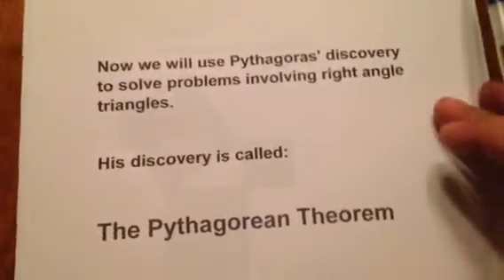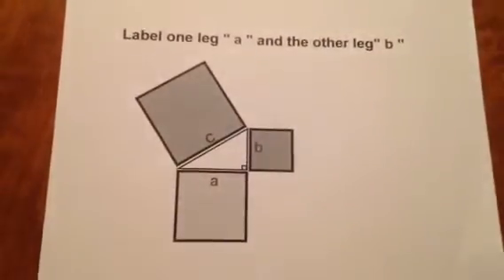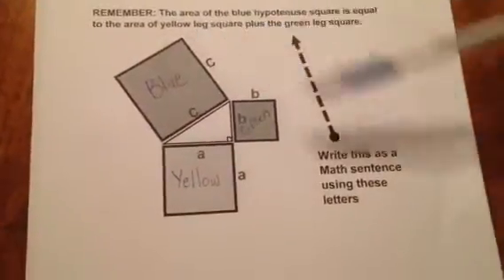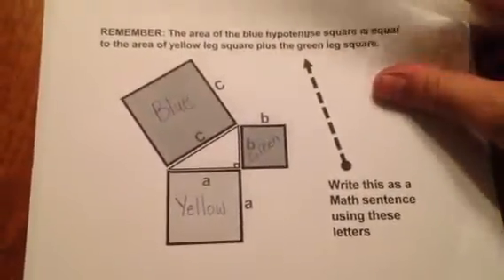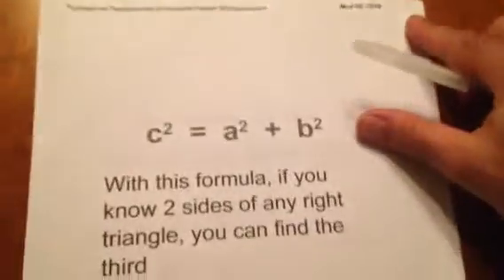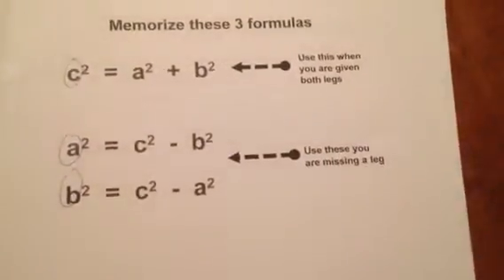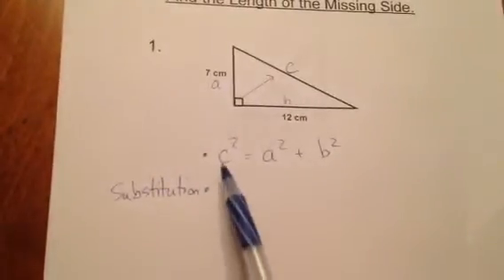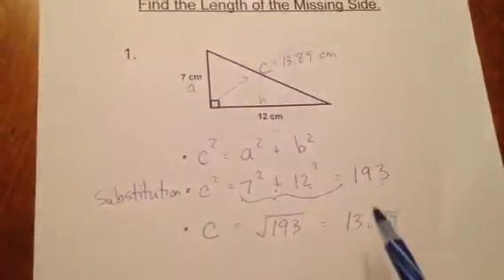Gr. 8 Math - Pythagoras 2